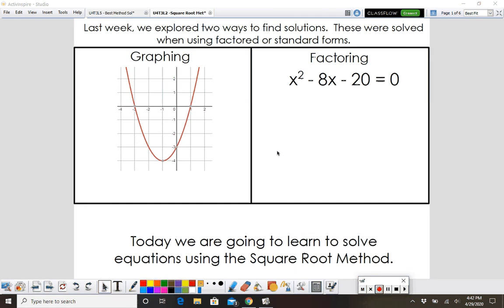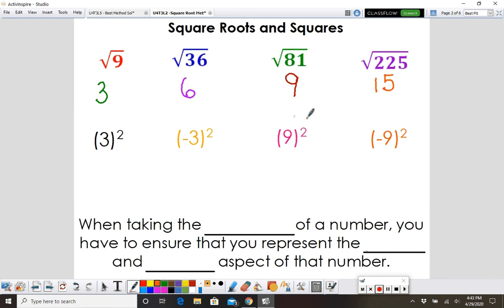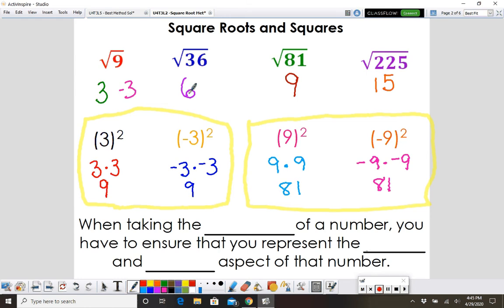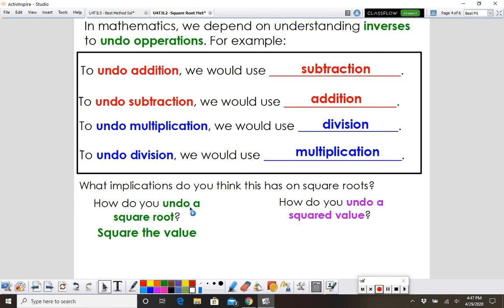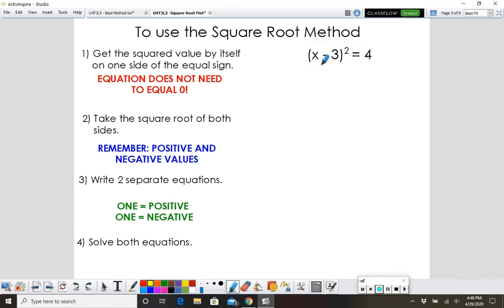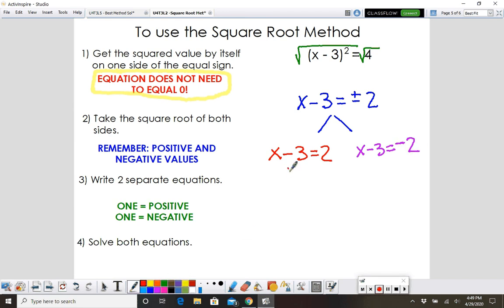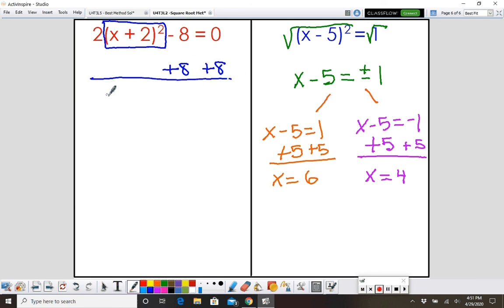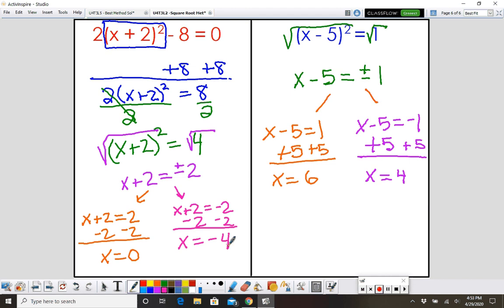U4T3L2 - Square Root Method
Using the Square Root Method to solve quadratic equations